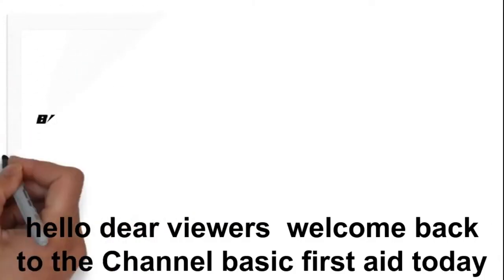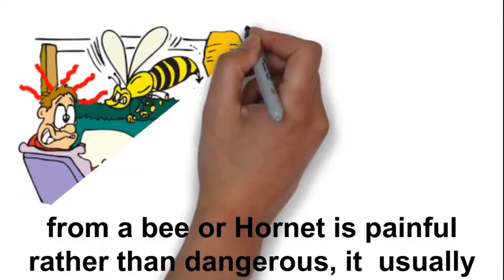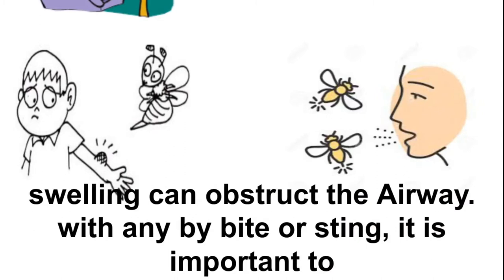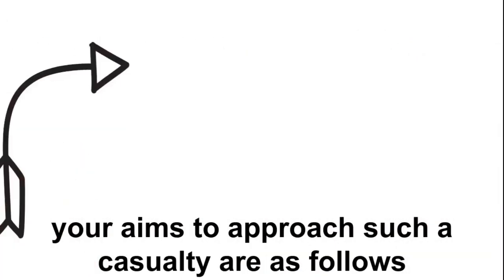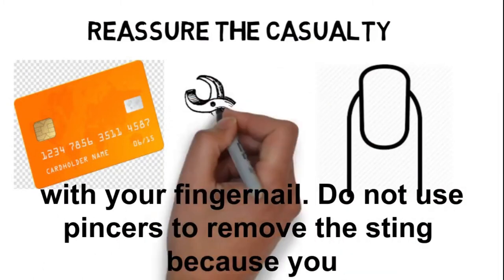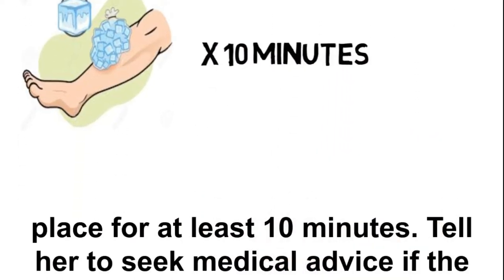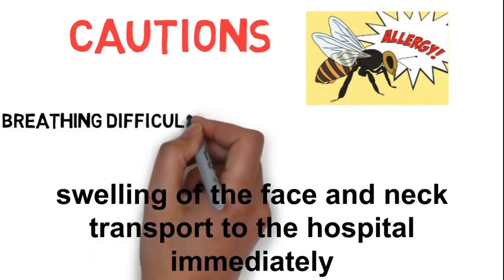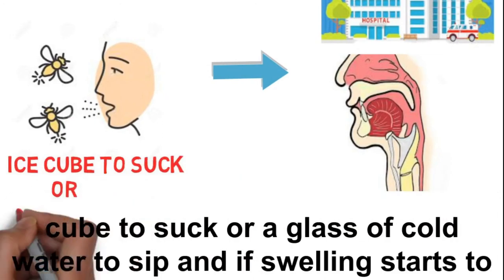How to treat an insect sting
In this video, i am going to show you how to treat an insect sting at home,you will know the basic first aid steps you need to know in order to deal with an insect sting and the alert signs you need to watch for.